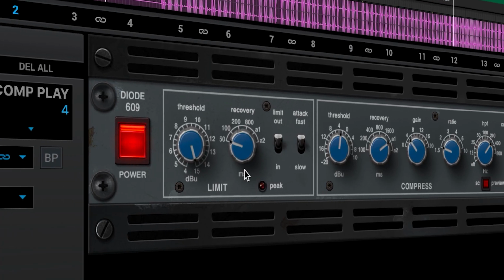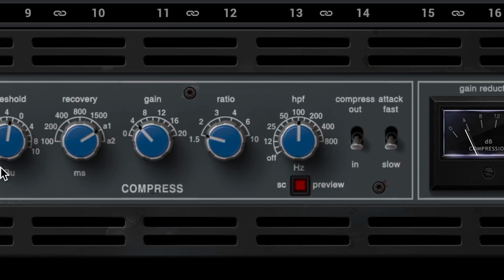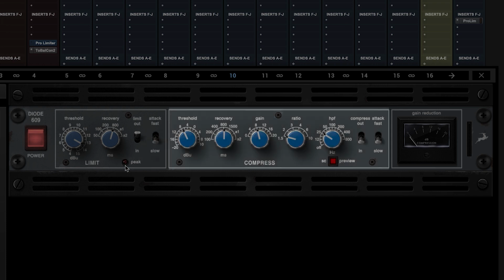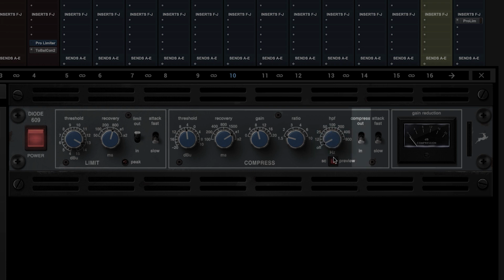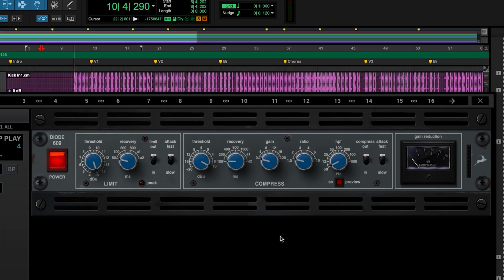Diode 609 | Classic Diode-bridge Compressor Recreation | Real-time Effect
This classic from the 80s is known for its unparalleled creamy-thick & smooth sound. Its ability to remain musical and undetected in the chain while compressing and limiting to oblivion has made it a top pick for some of the most hard-hitting and revered mix engineers.

Diode 609 is available as an expansion for Zen Go, Zen Tour, Discrete 4, Discrete 8, and Orion Studio Synergy Core interfaces, as well as the Edge Go Synergy Core microphone. Monitor with the effect in real-time when recording or use it when mixing or mastering in your DAW without adding any CPU load.